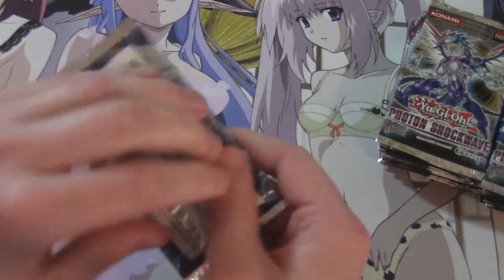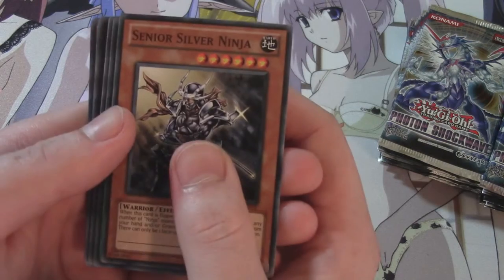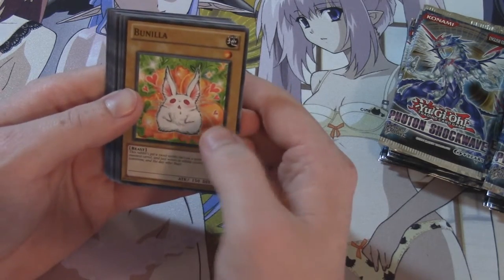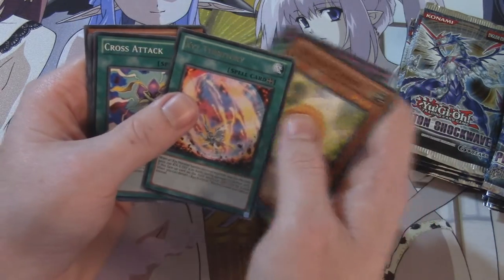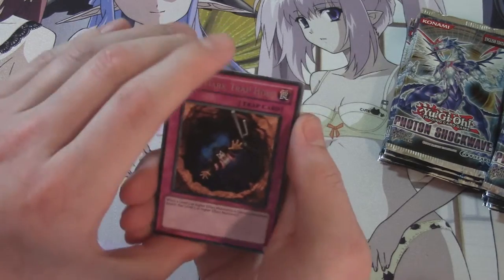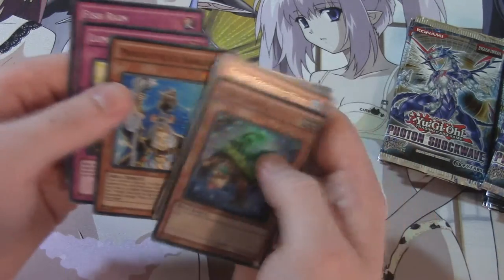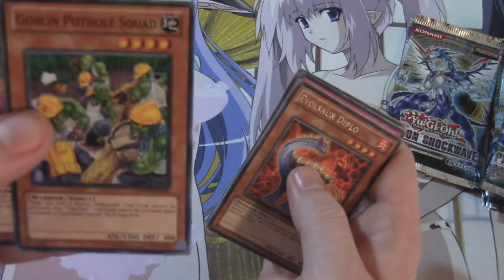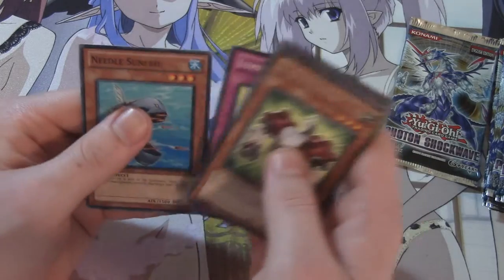Photon Shockwave Box Opening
May the odds be ever in you favor.
DevPro: NeumanPro
DN: NeumanFTW